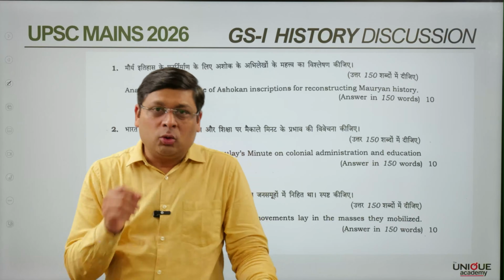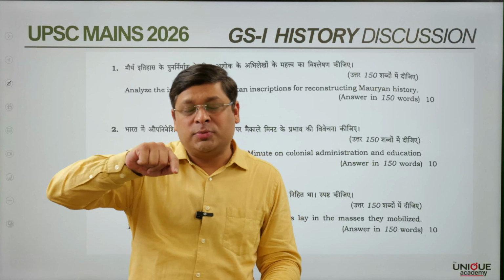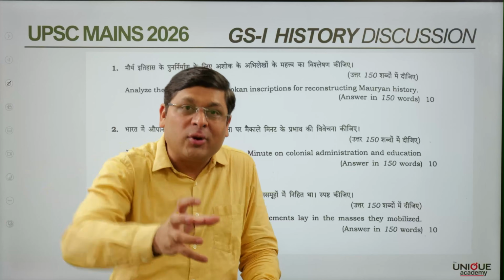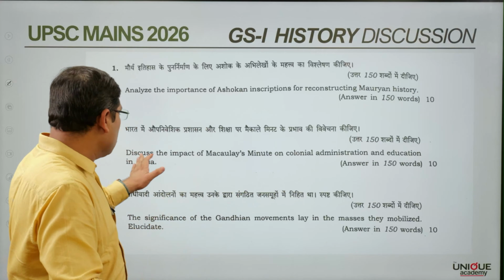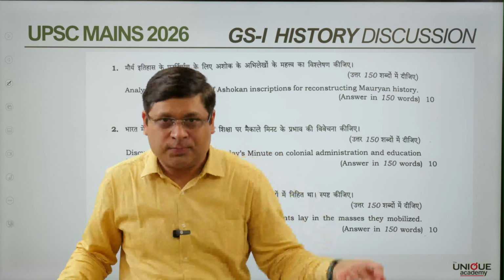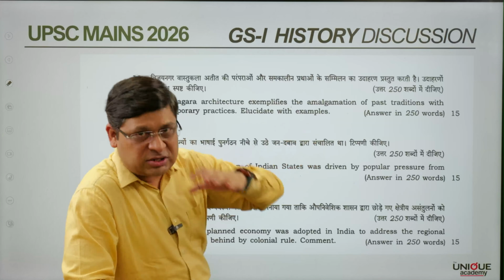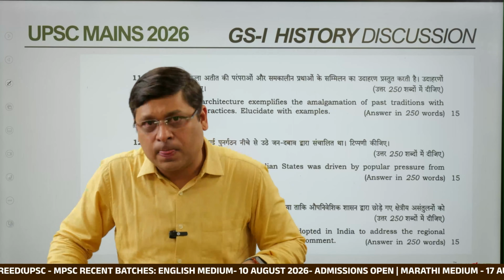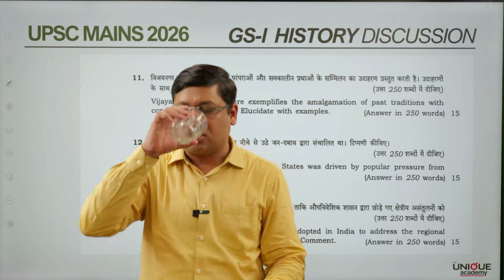UPSC Mains 2026 GS 1 History Analysis LIVE | Question Demand & Answer Writing | Pankaj Vhatte Sir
How should you approach the History questions asked in the UPSC Mains GS 1 Paper?

Join Pankaj Vhatte Sir for a detailed LIVE discussion on the History section of the UPSC Mains 2026 GS Paper 1.

In this session, Sir will analyse the questions asked in the examination, decode the exact demand of each question, and discuss how an effective, structured, and relevant answer should be written.

📌 Detailed discussion of History questions
📌 Understanding the exact demand of every question
📌 How to interpret UPSC Mains questions correctly
📌 Approach and structure for answer writing
📌 Important learnings for future UPSC Mains preparation

🔴 Join Pankaj Vhatte Sir LIVE on The Unique Academy's YouTube Channel!